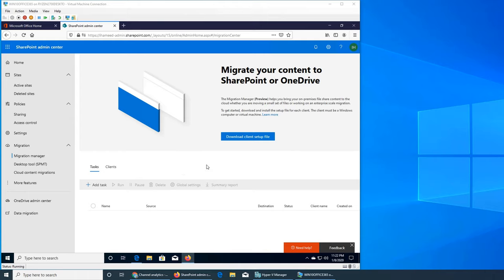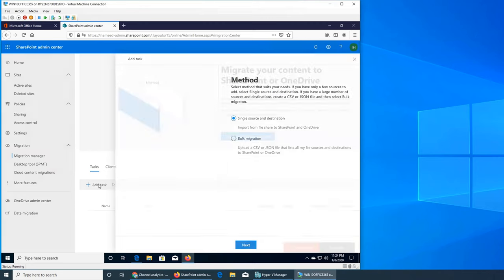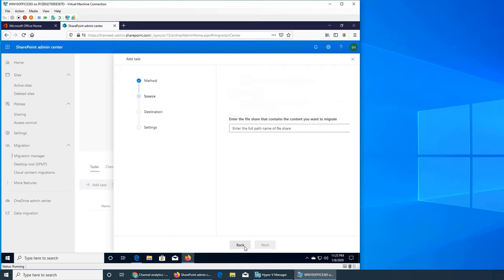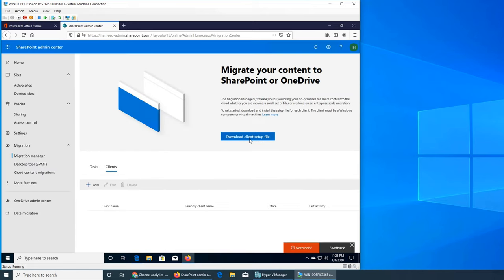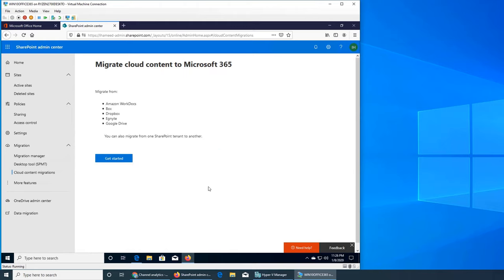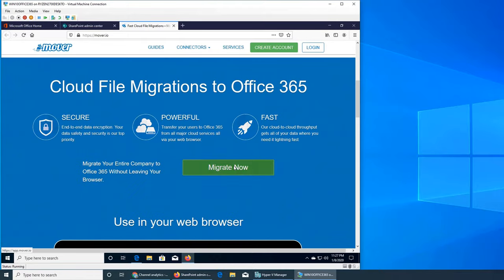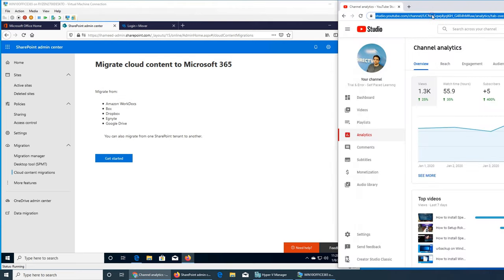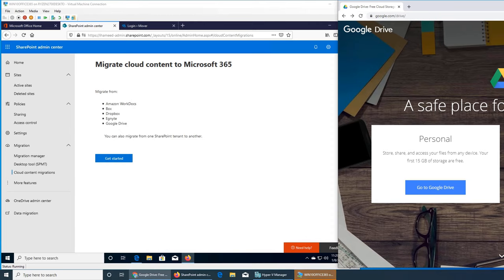OO40 - Migration to SharePoint Online | Office 365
in this video we explored what is the migration manager and tasks in it as well clients
desktop tool (spmt)
& finally how to migration cloud content stored on other cloud storage providers such as amazon workdocs, box, google drive, egnyte and dropbox